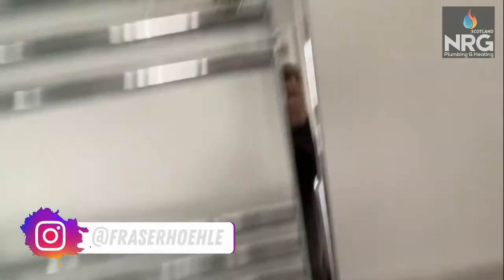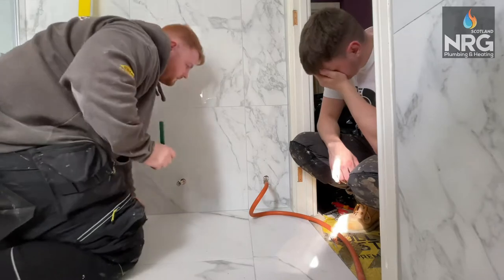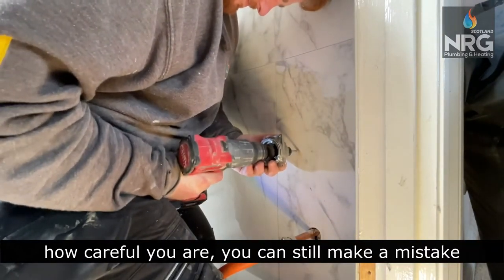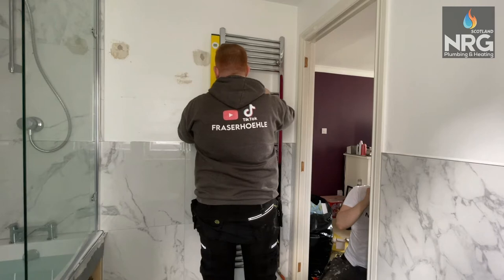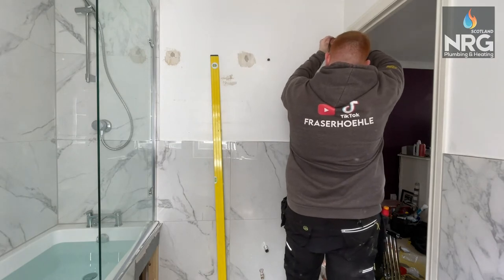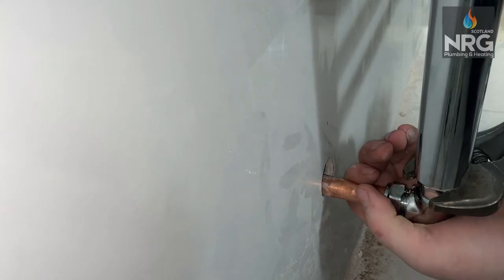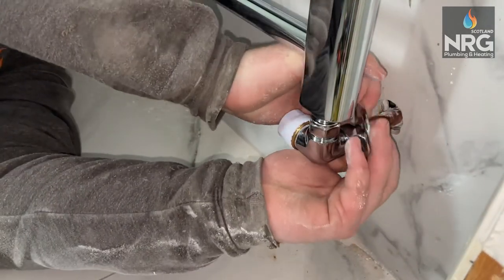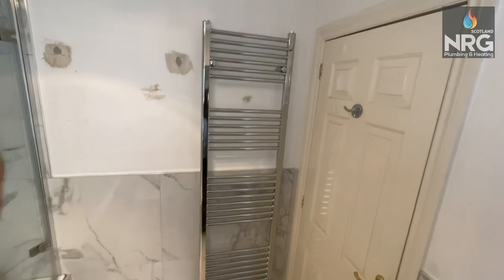HOW TO FIT A TOWEL RAIL EASILY - Fraser Hoehle Vlogs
Simple instructions on simple fixing and connecting a heated towel.